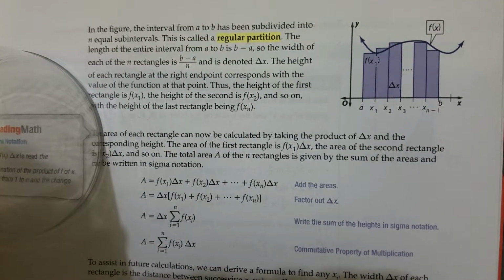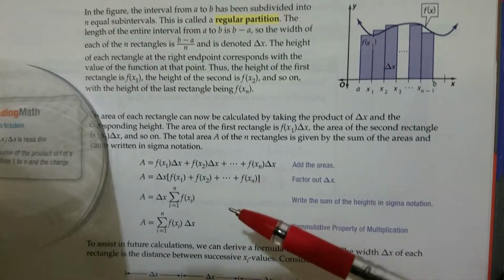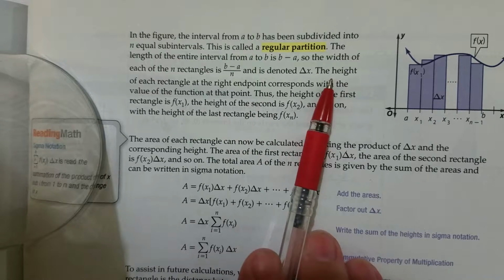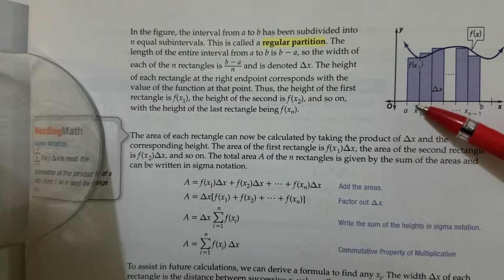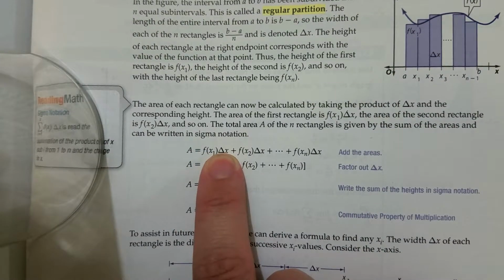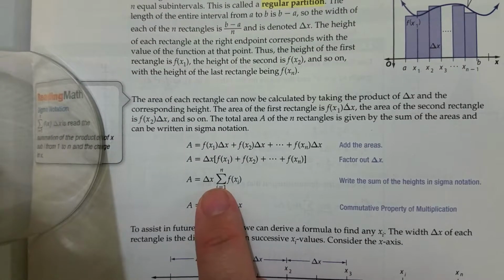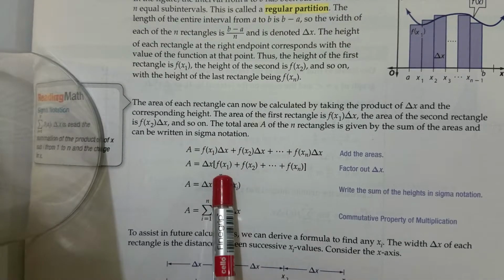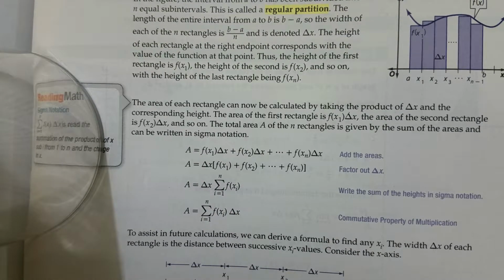12-5 Notes 2